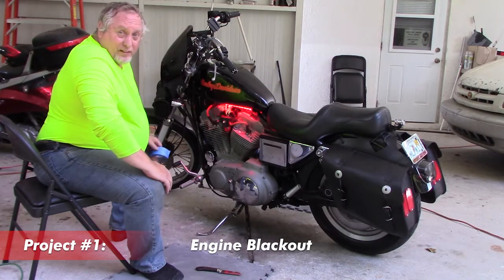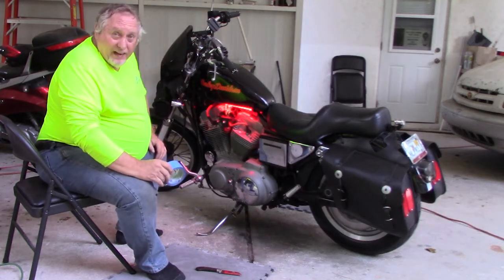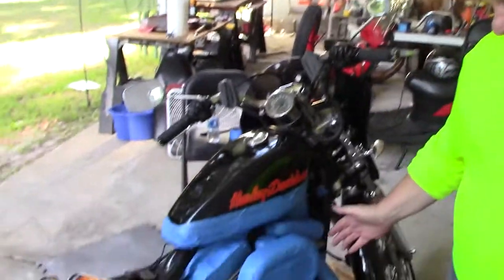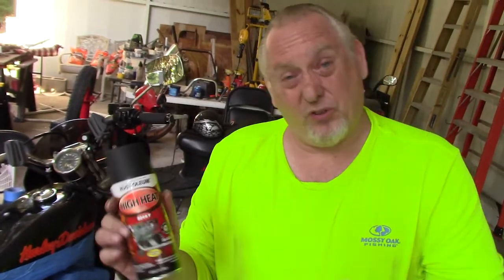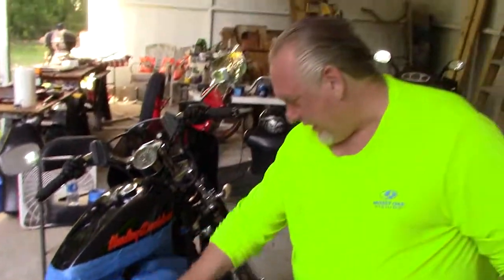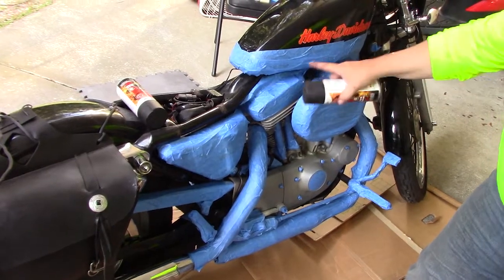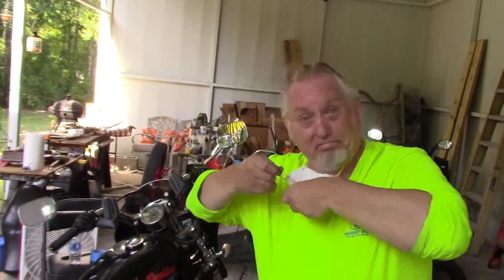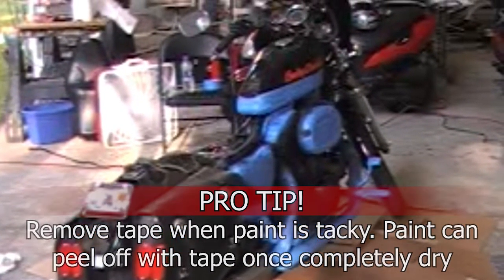Project #1: Harley Engine Blackout Time Lapse (Updated Version)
Time Lapse Video of Vincent Autenrieb Painting Motorcycle Engine Black.